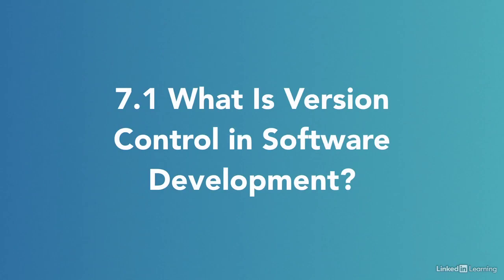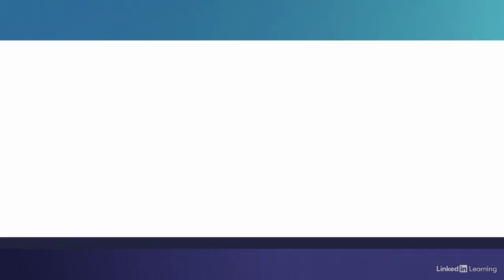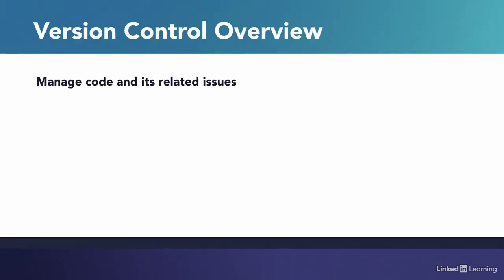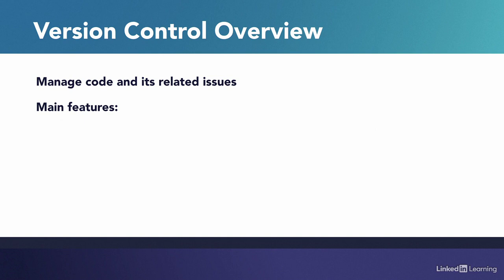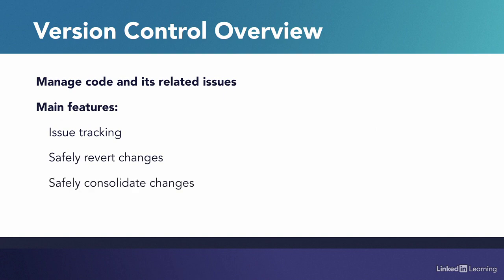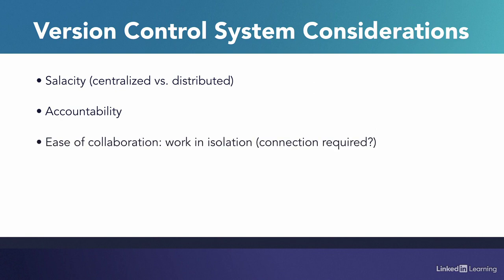01 What is version control in software development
01   What is version control in software development